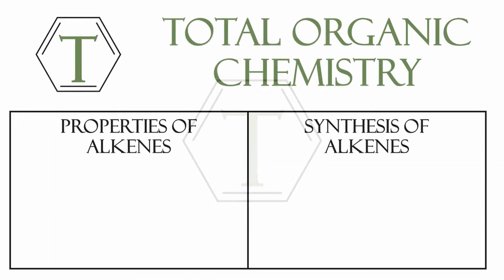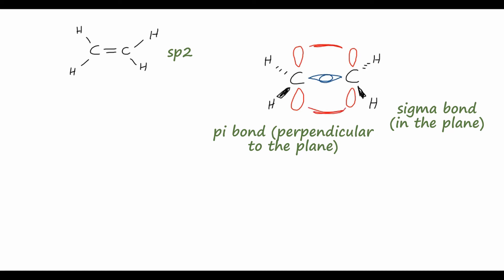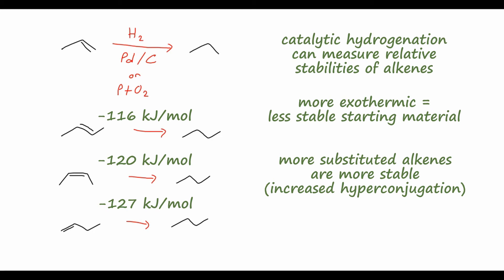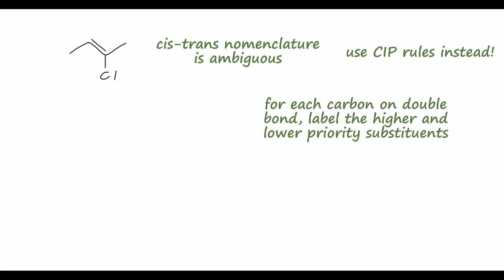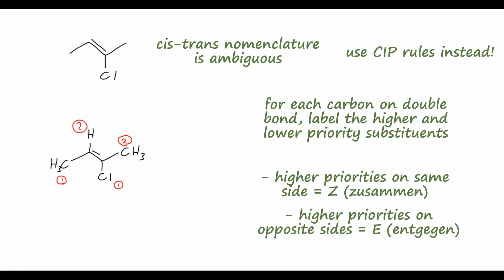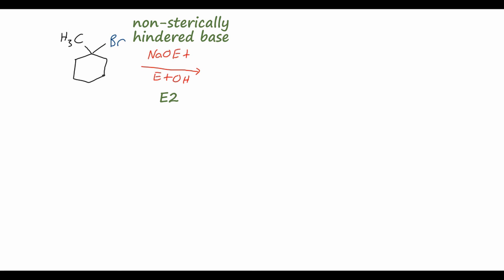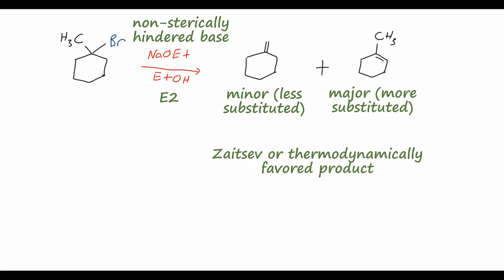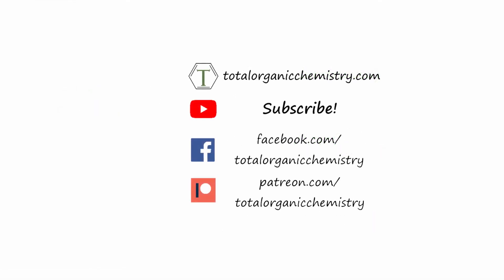Properties and Synthesis of Alkenes | Organic Chemistry Lessons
In this video, we study the properties of alkenes and some basic methods to synthesize them. Sigma and pi bonds and their relative strengths. Acidity of alkenes and how it relates to sp3-hybridized alkanes. The stability of alkenes based on their substitution and stereochemistry is also discussed. Cis-trans isomerism and its shortcomings, and how it gives rise to E-Z nomenclature using the Cahn-Ingold-Prelog (CIP) priority system. Synthesis of alkenes using E2 and E1 reactions and how to favor different products (Zaitsev/thermodynamic or Hofman/kinetic).